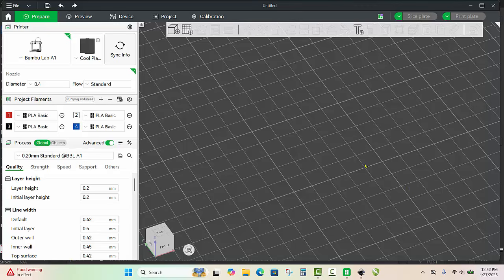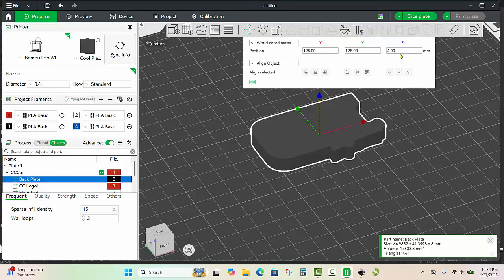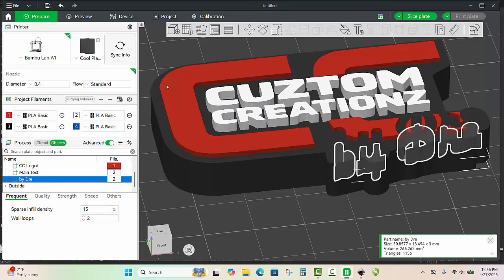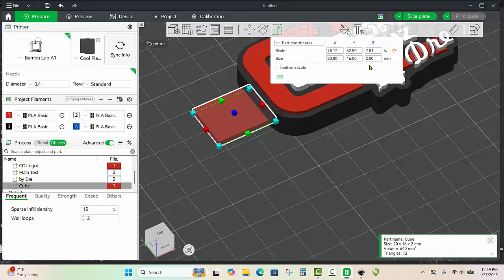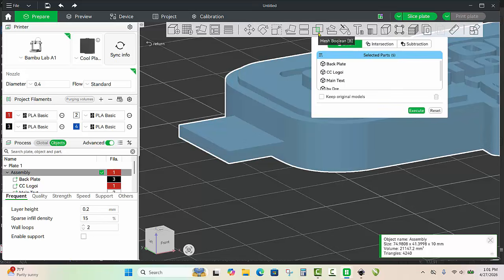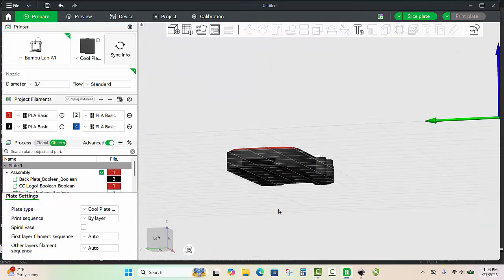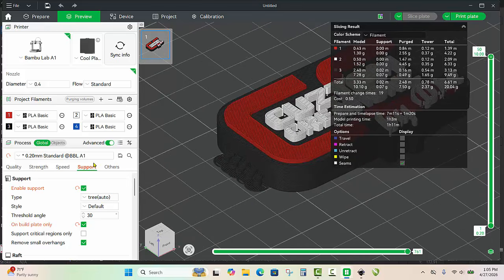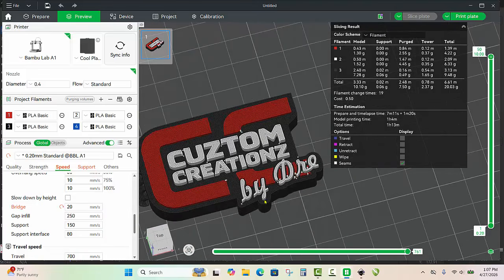3D Printing - Creating a Custom Can Opener with InkScape and Bambu Studio